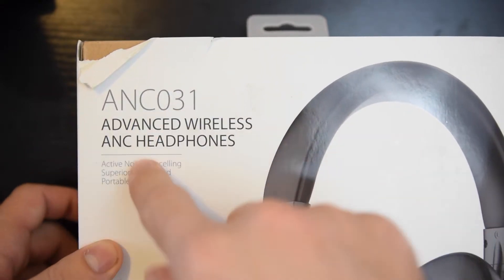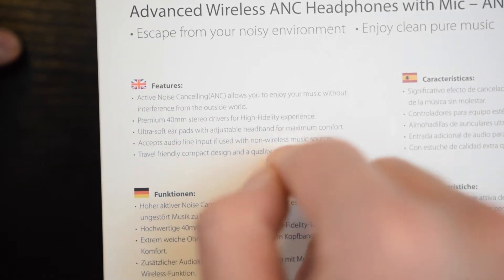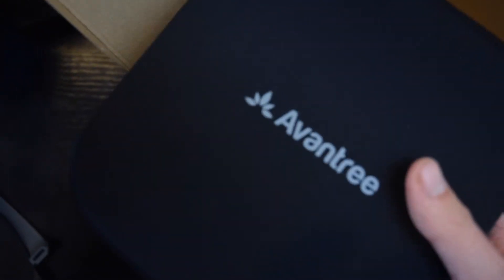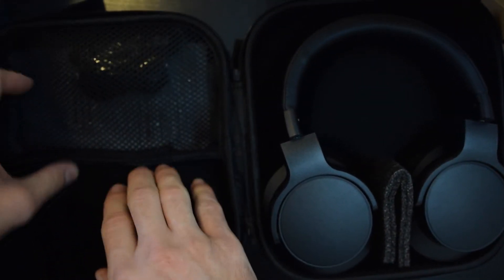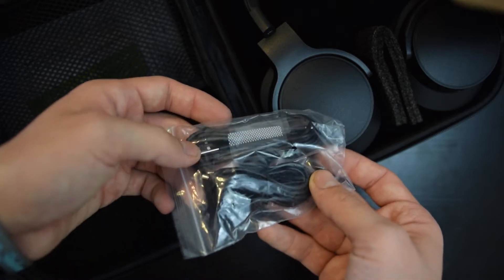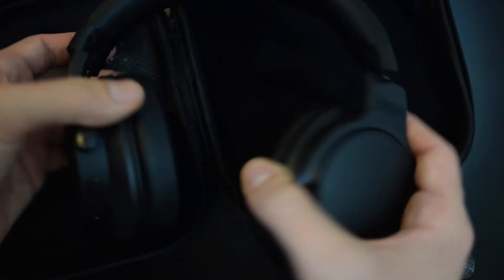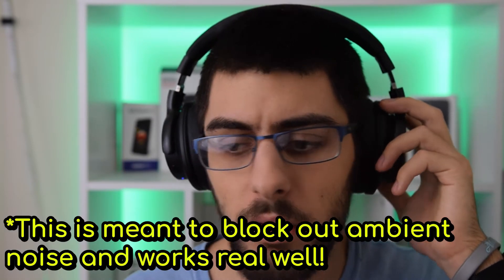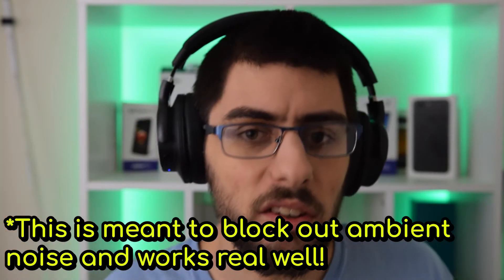Best Noise Cancelling Headphones Under $100 | Avantree ANC031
Send mail to:
Asher Schwartz
1261 Central Ave Apt. 526